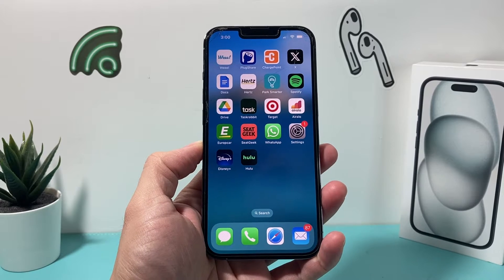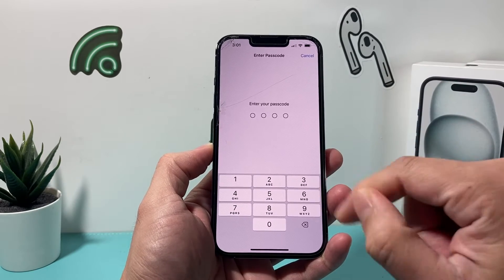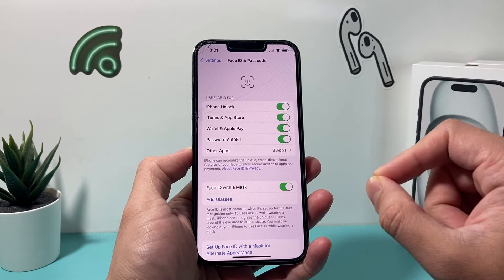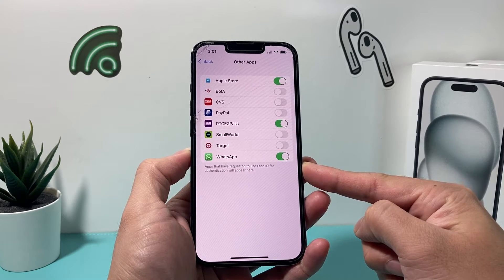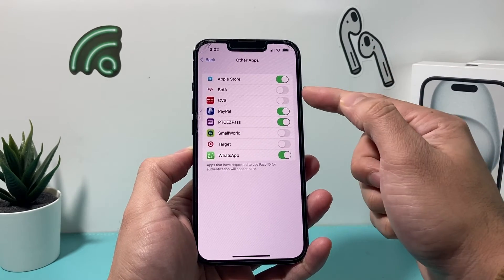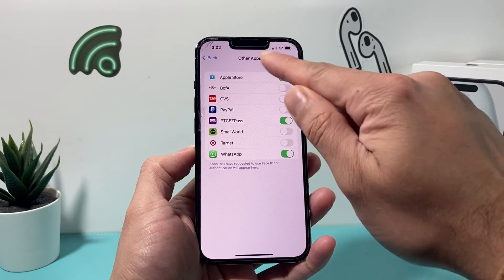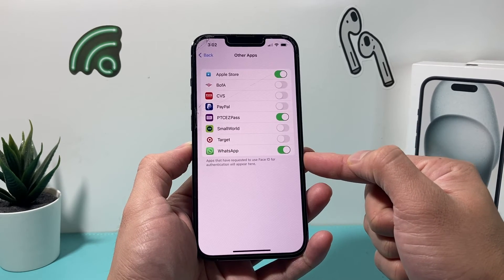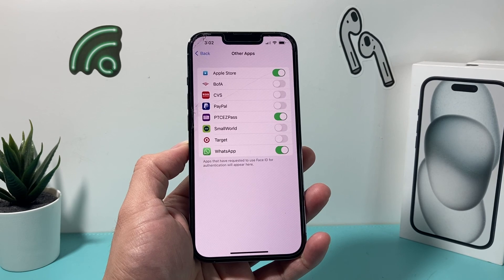How to Use Face ID to Login to Apps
Did you know you can use FaceID feature on your iPhone to login to apps without entering your username and password? In this tutorial we show you how to turn on or off FaceID to log into apps that support FaceID login on your iPhone. Once FaceID is enabled, you can seamlessly unlock any apps without entering username and password every time.